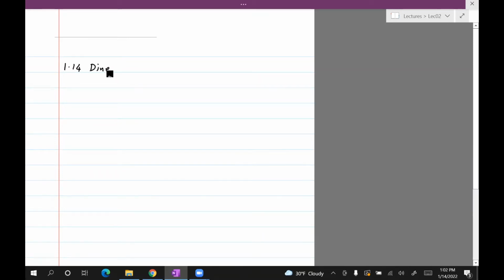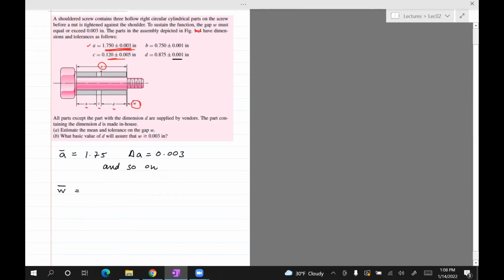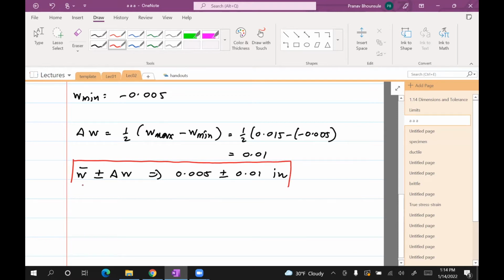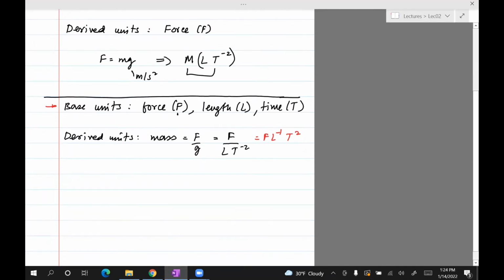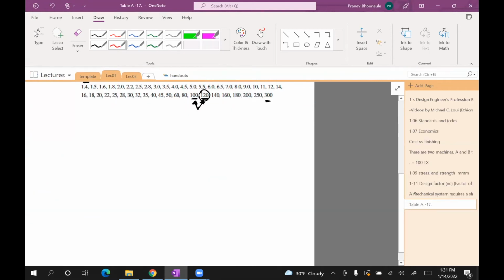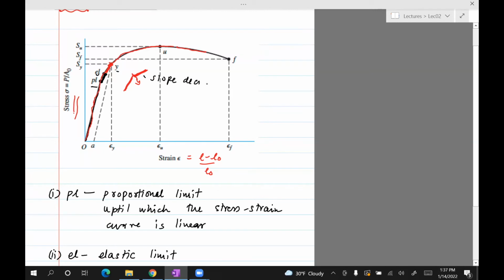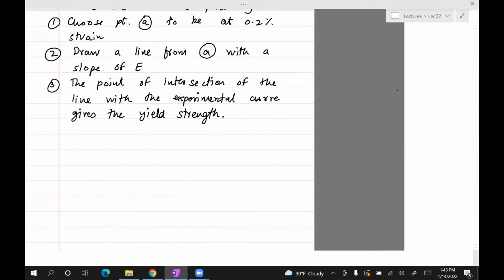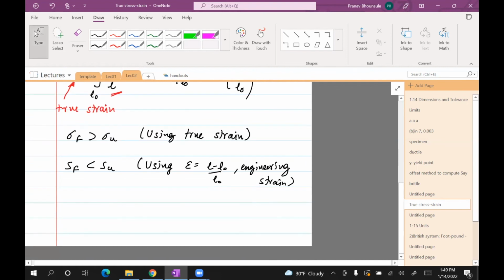Design Lec 02: Dimensions, Limits, Stress-Strain curve for ductile/brittle materials (Spring 2022)